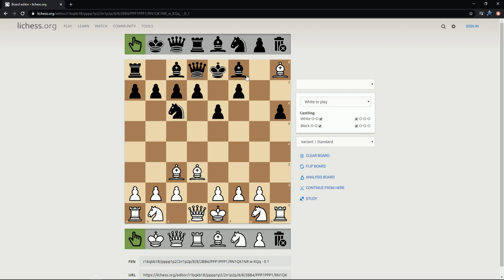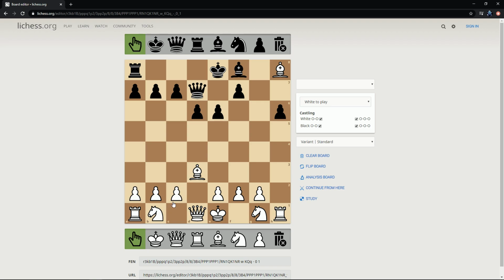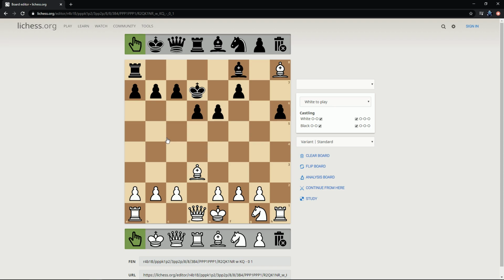MRJobe vs Vladimir Kramnik - 2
MRJobe vs Kramnik

Game Play and Analysis by The Retry Game-a-Holic

Of course this is a comedy video. The intention is to put a little humor into the chess analysis videos I love so much. Hope it makes you laugh